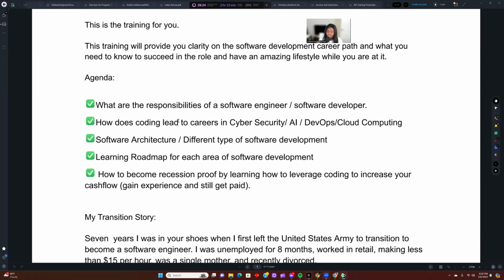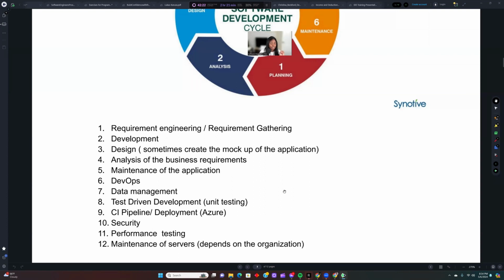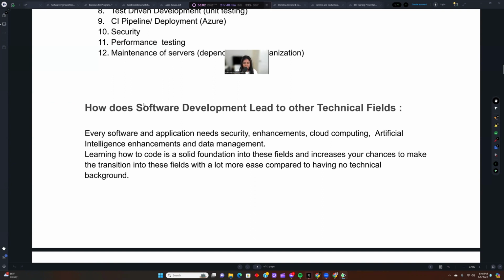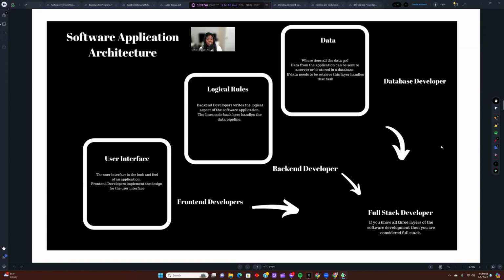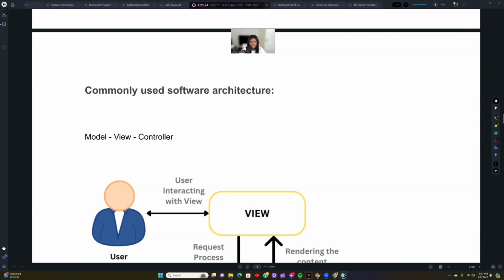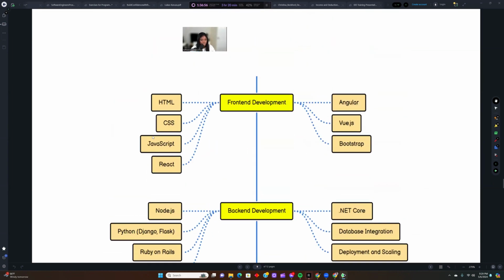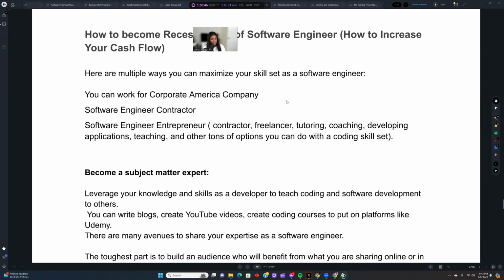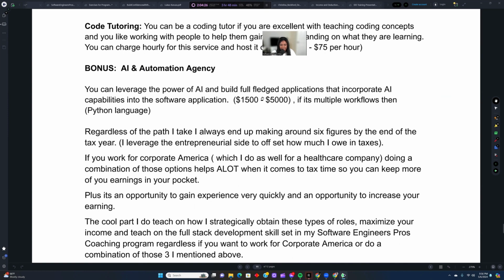Software Engineer Masterclass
This training is for all transitioning professionals who want to learn a high income skill and be in a field that will maximize career future opportunities as a software engineer/ software developer.
This is great for those who are either new, still learning, or you have lost momentum in your transition and you want to get back up in running again.
If you are ready to transition to become a software engineer and make that your profession regardless if it's for corporate, contractor, or self employed.
Quick Introduction about my Expertise:
If you don’t know who I am, I am Christina Beckford  who has been a professional software engineer for the past 7 years and currently works for a Fortune 500 health care company as an Application Developer that builds web applications using .NET technologies.
Over the past 3 years I focused my efforts by sharing my knowledge and expertise to teach others how to prepare for a software development field that's not taught in college and bootcamps.
Topics covered:
 ✅What are the responsibilities of a software engineer / software developer.
 ✅How does coding lead to careers in Cyber Security/ AI / DevOps/Cloud Computing
✅Software Architecture / Different type of software development
 ✅Learning Roadmap for each area of software development
✅ How to become recession proof by learning how to leverage coding to increase your cashflow (gain experience and still get paid).

If you would like to get high value content like this for your software development transition journey check out the site and join the email list here: